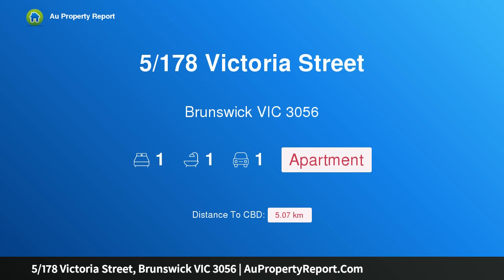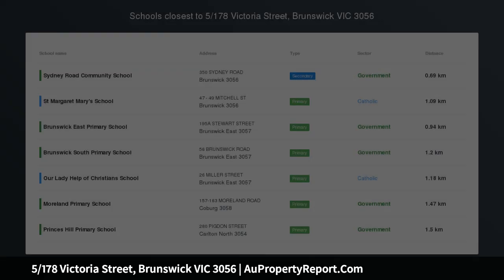5/178 Victoria Street, Brunswick VIC 3056 | AuPropertyReport.Com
5/178 Victoria Street, Brunswick VIC 3056
Property Type: apartment
Bedrooms: 1
Bathrooms: 1
Car Space: 1
Brilliant Entry into Brunswick!